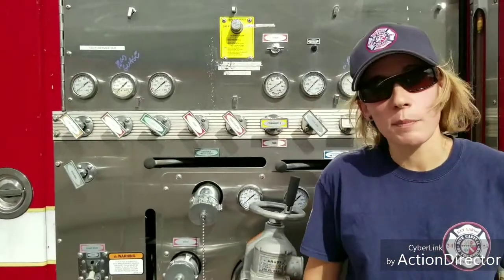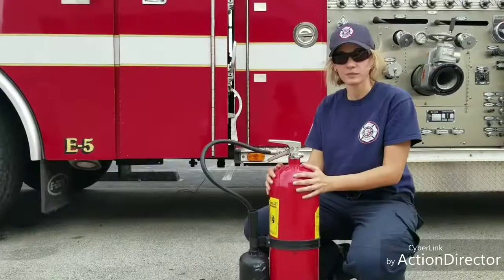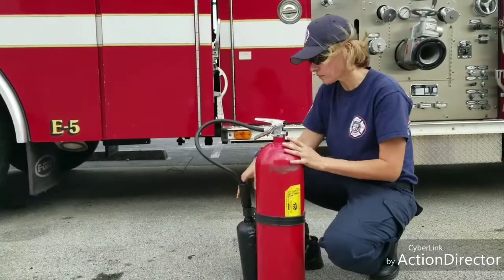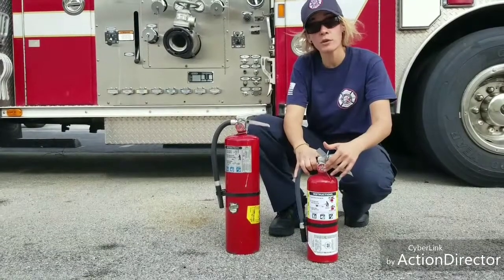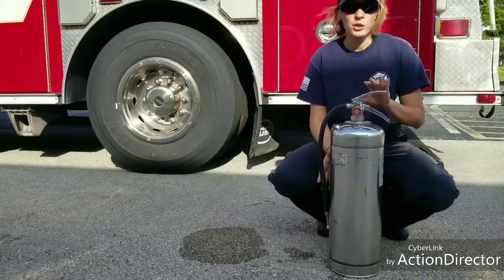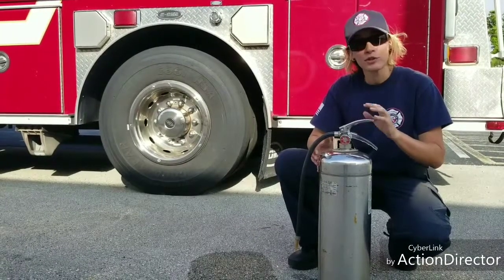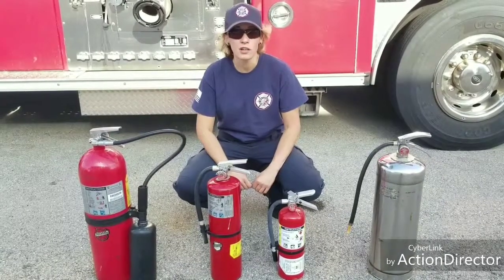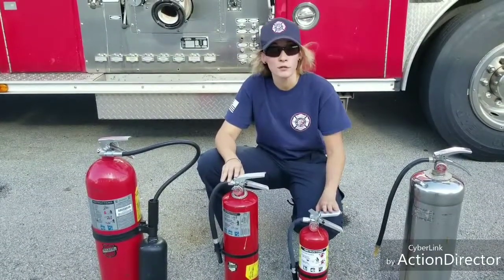Fire & Life Safety Educator - Final Project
Natalia Blanco final project